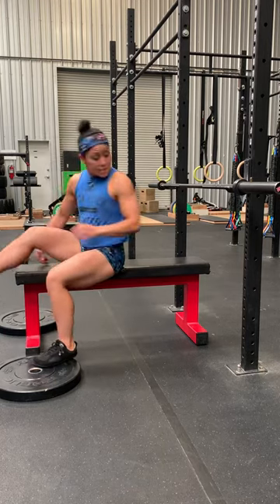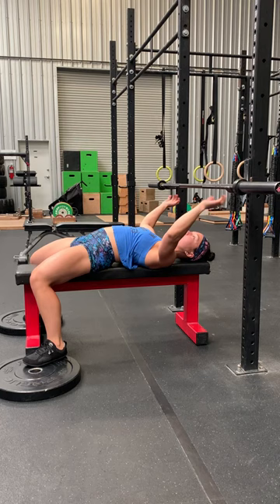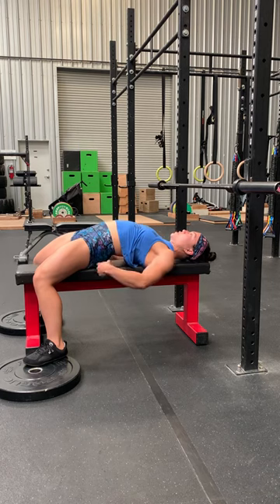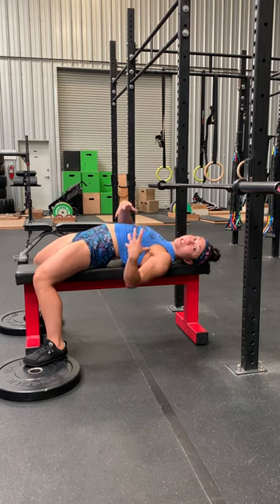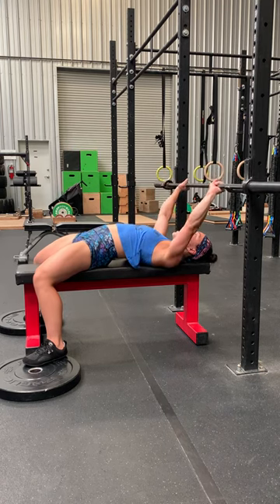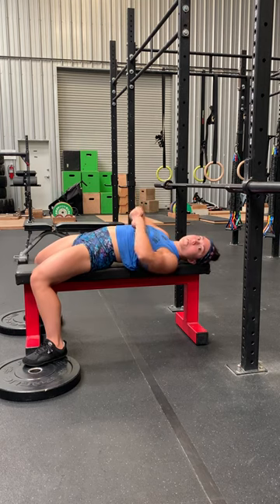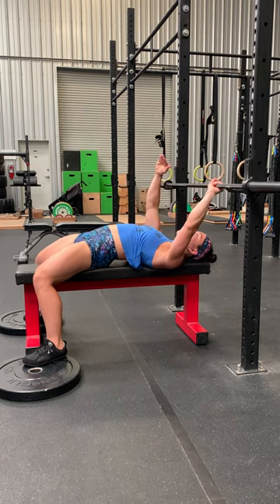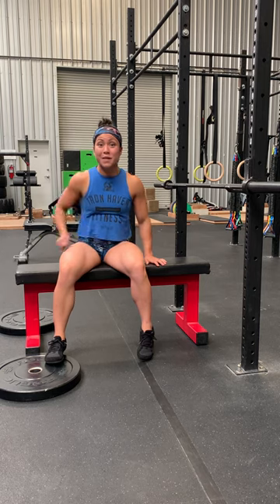Bench Press Tips from Coach Snow at Iron Haven Fitness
Some quick tips on getting the most out of your bench press!